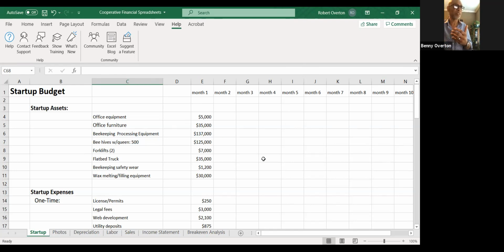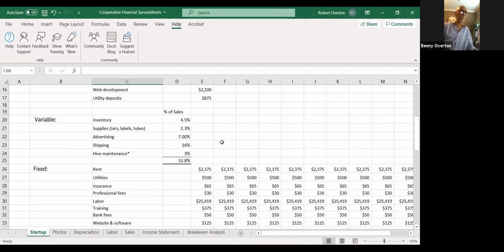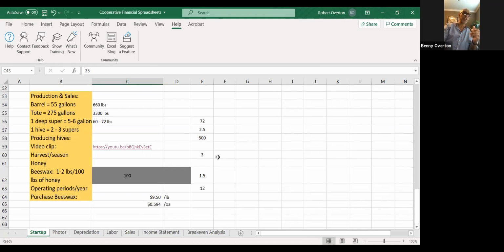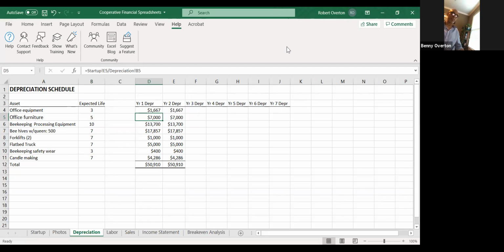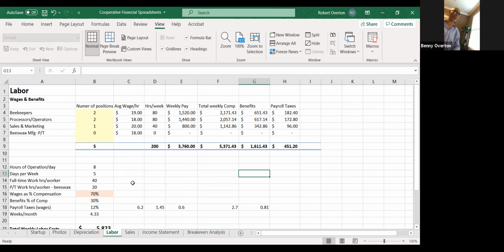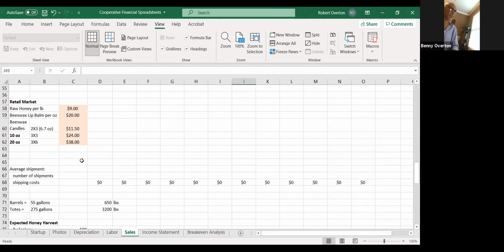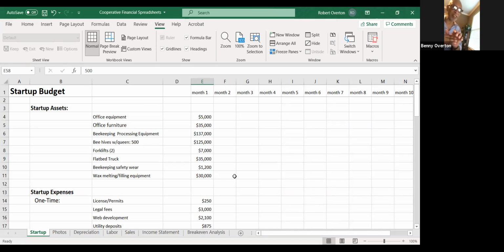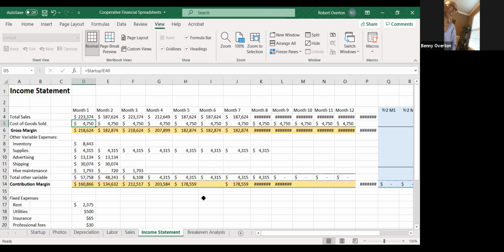Strong Co-ops Series: Managing Coop Budgets Using Spreadsheets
Strong Coops Series by the Southeast Center for Cooperative Development in Nashville, TN.